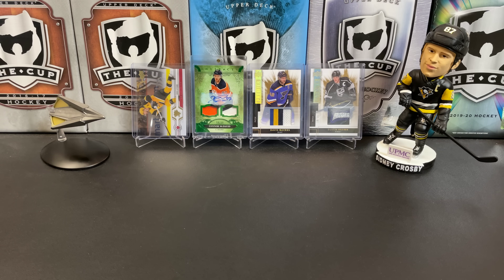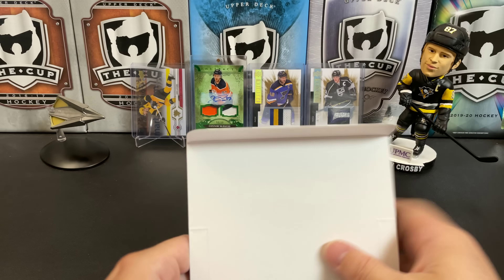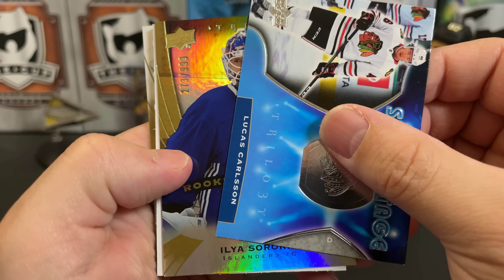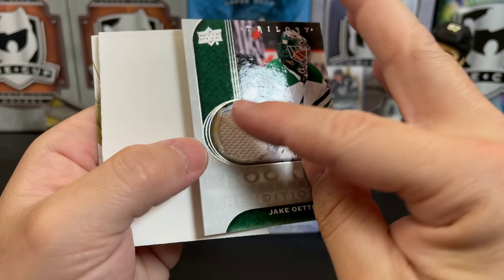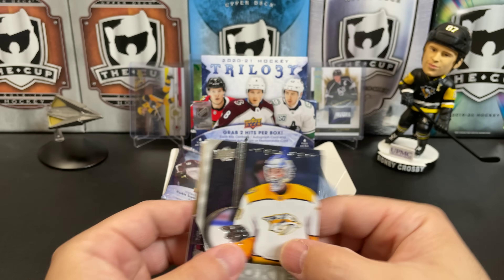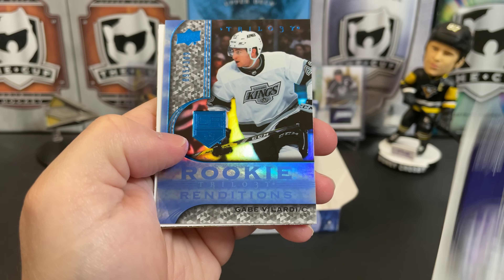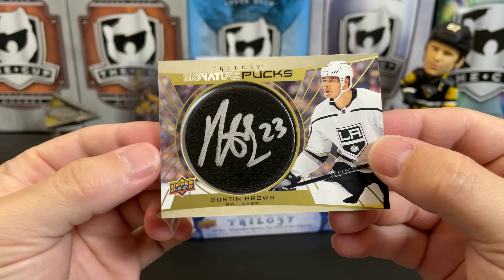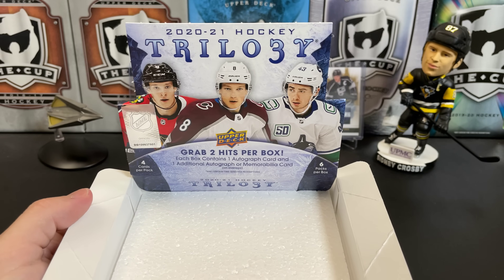BEATING the odds! 2020-21 Upper Deck Trilogy Hockey Box Break!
Mail:
U.S.A.